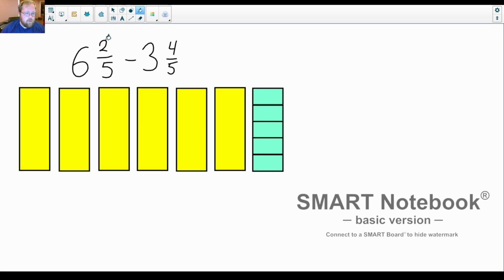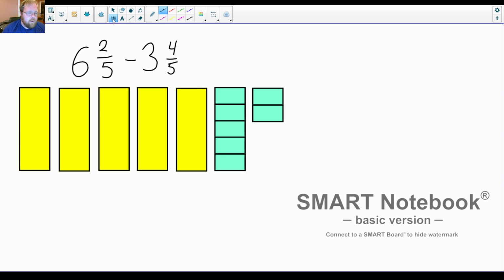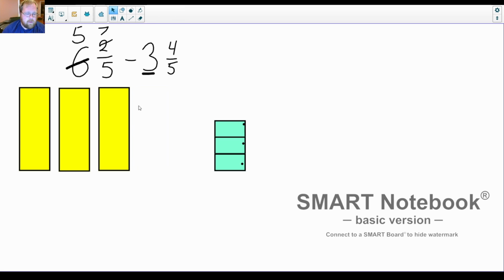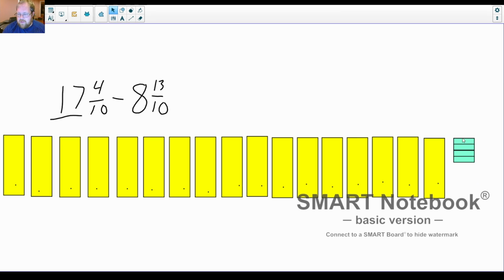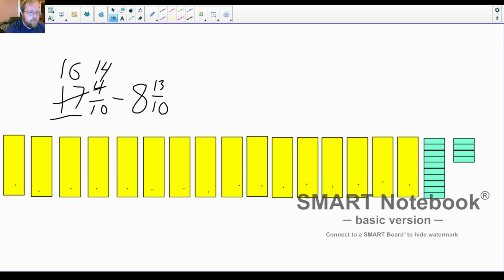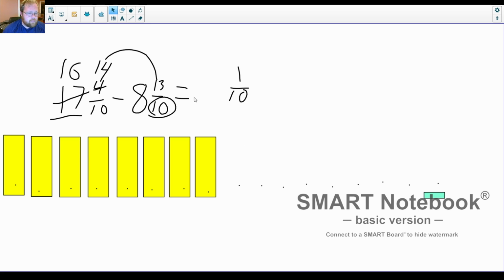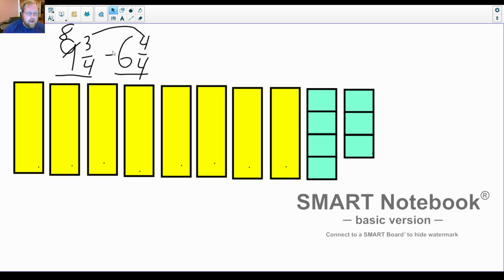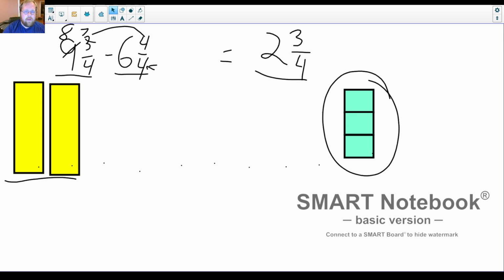Subtracting Fractions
Subtracting fractions with regrouping.